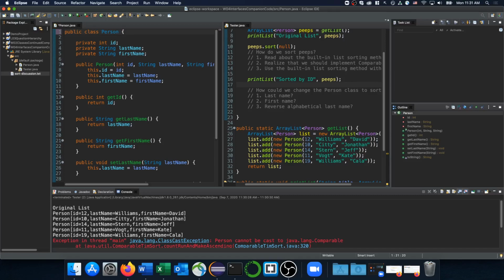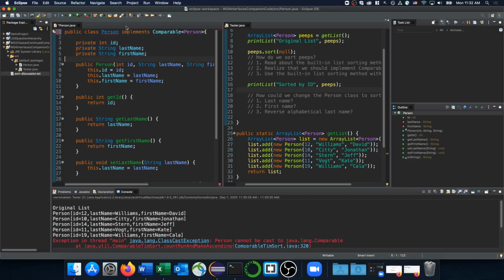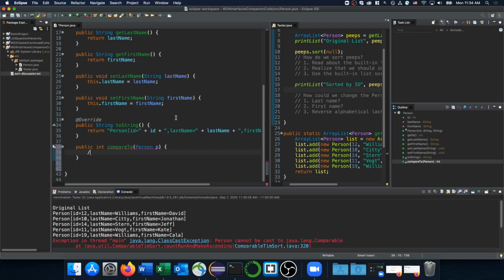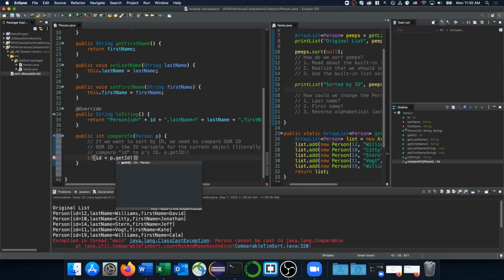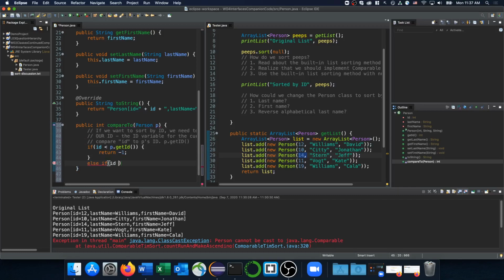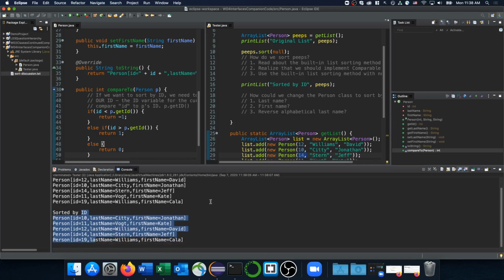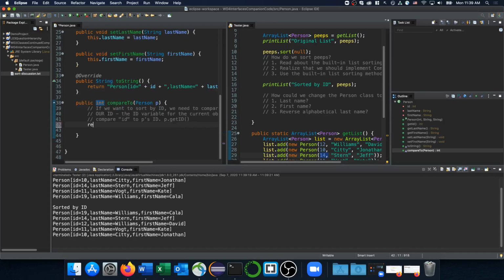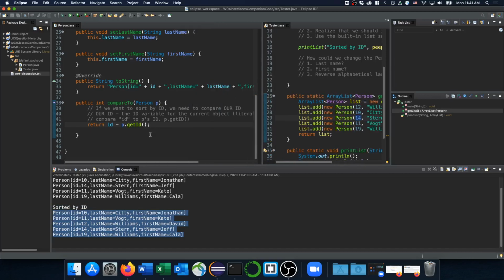Interfaces 3: Sorting by integer value